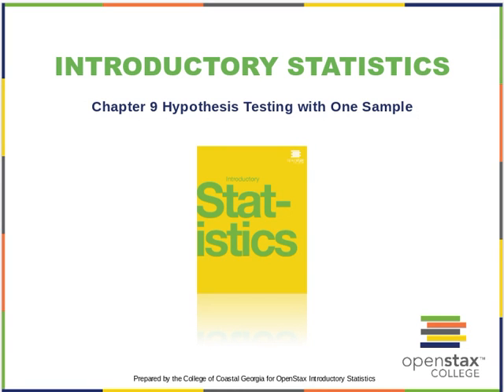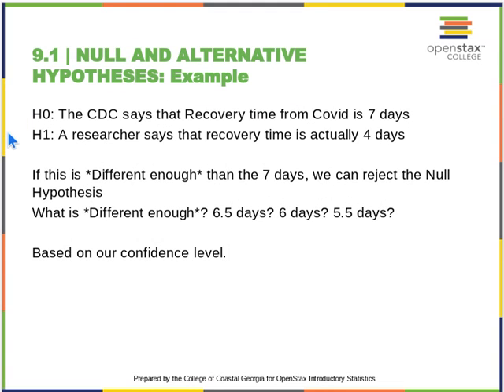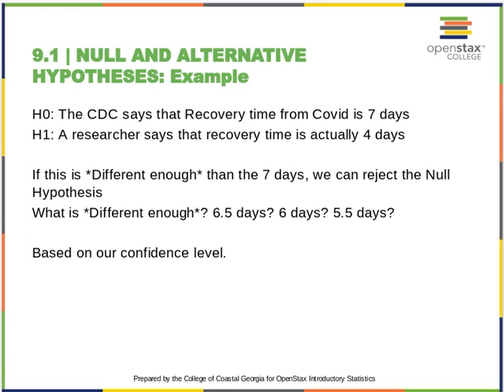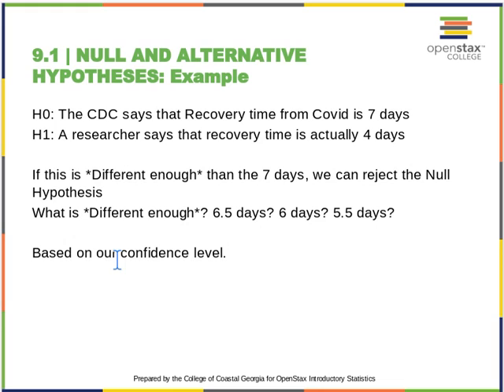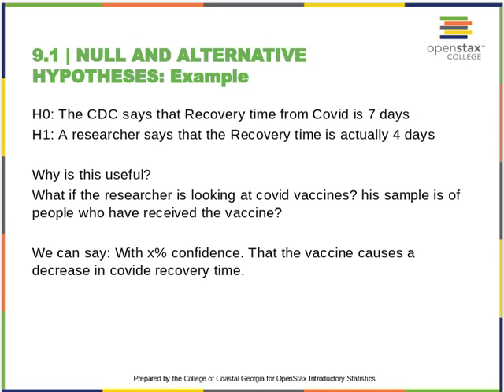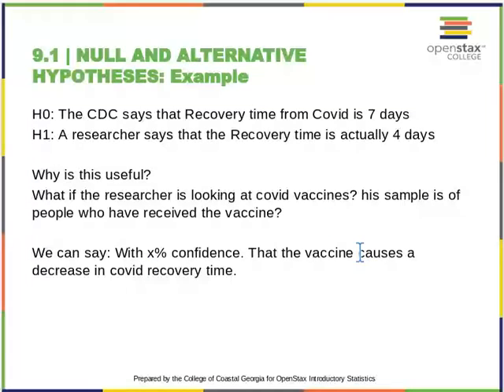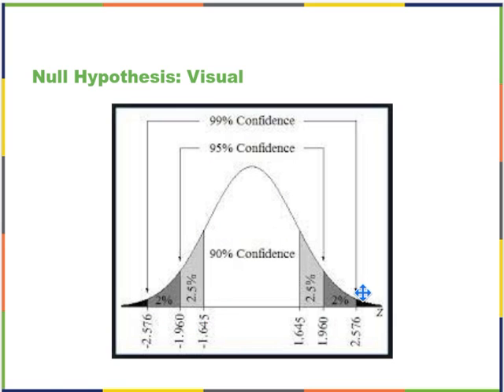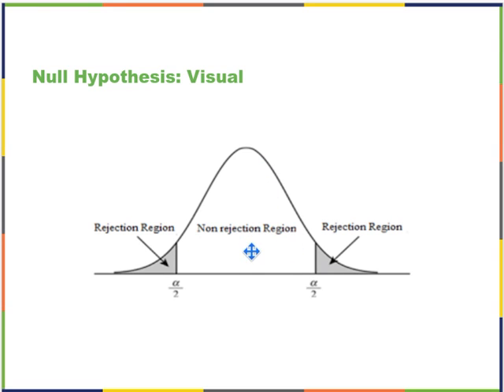From Confidence Intervals to Hypothesis Tests